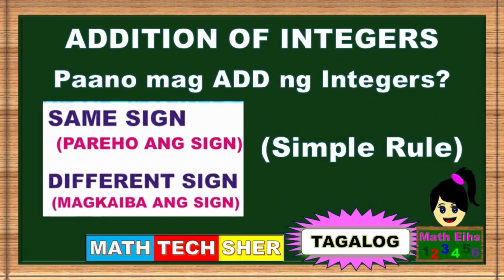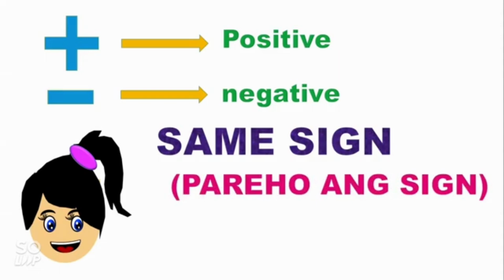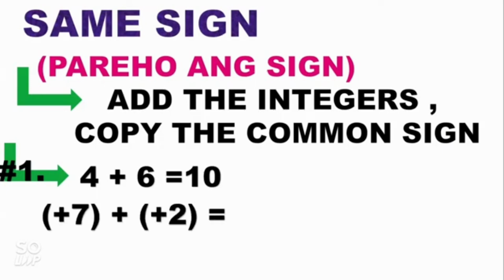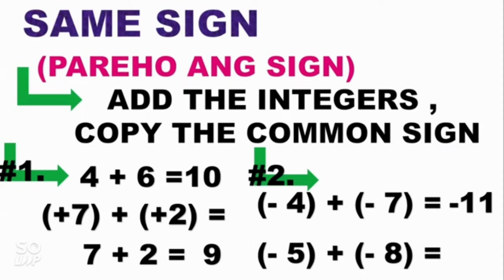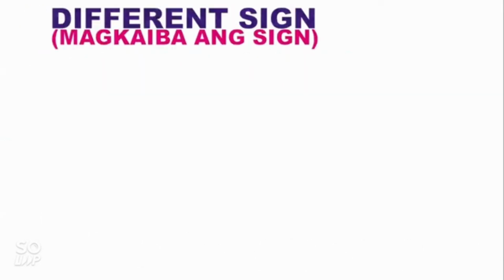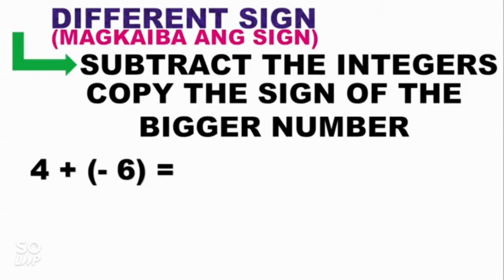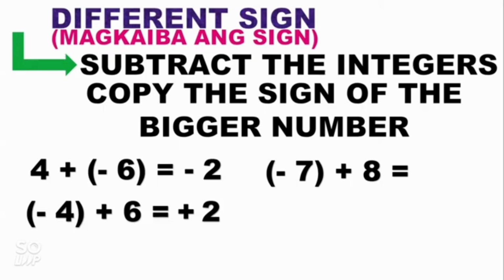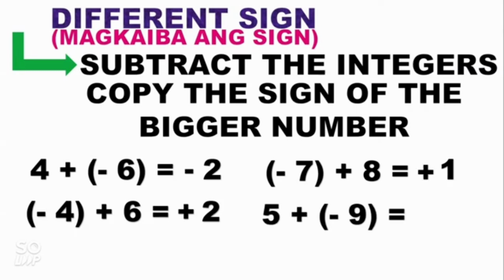Paano Mag-ADD ng Integers? | Simpleng Paliwanag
Matutunan kung paano mag-add o magdagdag ng integers sa video na ito gamit ang simpleng patakaran! Ipapakita namin ang mga halimbawa kung paano magsama ng mga positive at negative na numero.

📌 Sa video ito, matutunan mo:
✔ Paano magdagdag ng positive at negative integers
✔ Ang simpleng rule para sa pag-aadd ng integers
✔ Mga halimbawa at step-by-step na solusyon

Perfect para sa mga mag-aaral o nais matutunan ang basic math.
💬 I-comment ang iyong mga sagot sa mga halimbawa!